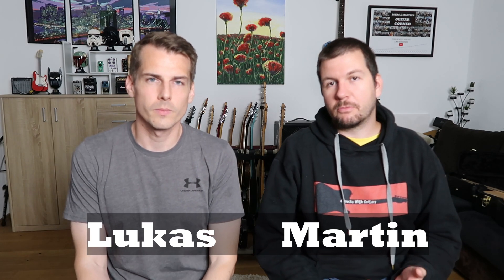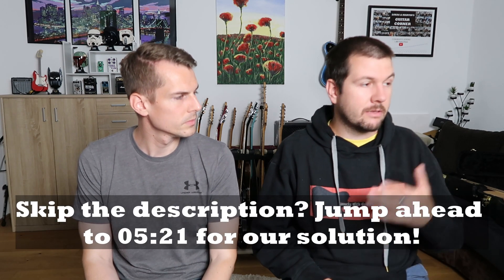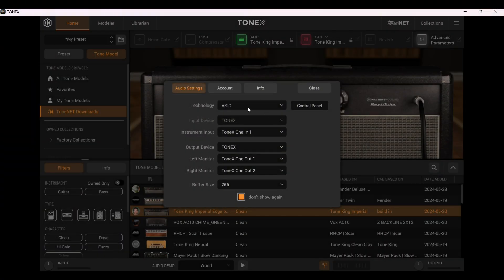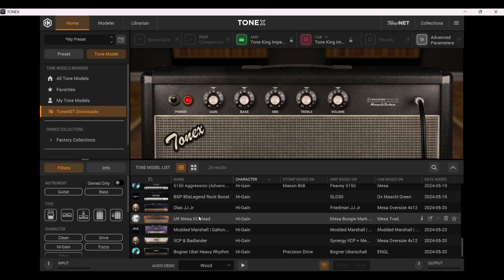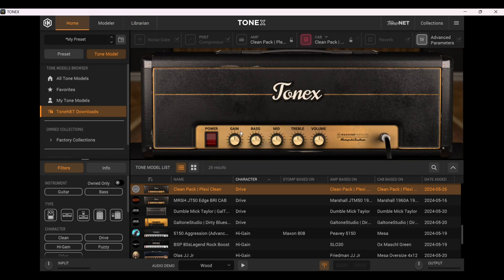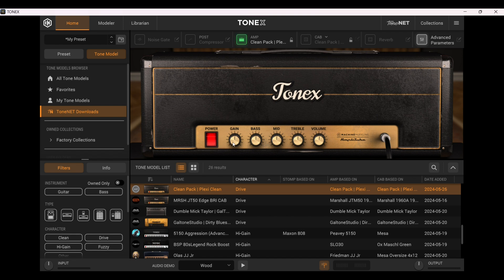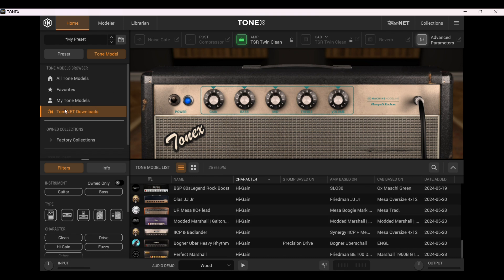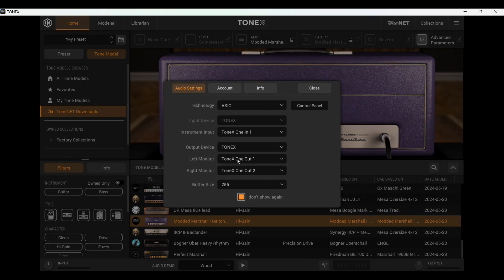TONEX ONE: Real Time Model / Preset Testing with ToneX Software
The biggest issues with the ToneX One pedal are almost entirely related to the TONEX software. The thing that bothered us the most when we started exploring was that you can't really preview / do a real time test of the tone models and presets.

We were using the ToneX One in the FX loop of a tube amp, so we wanted to hear how it sounded with the power amp and cab. Using headphones would not have worked to know what it actually sounded like.

The problem we faced was that the pedal would pass and process the signal while acting as an audio interface for in and out. So the amp would get the sound of the model set up on the pedal, while the ToneX software would also get it, process it through the selected tone model, and then send it through the pedal to the amp. You would hear everything stacked - gain, reverb, compression... If you have to use a large buffer size, you would even get a kind of delay effect, because the PC would add a noticeable latency to that signal, while the signal on the pedal wouldn't be affected by it.

Your only solution would be to download it, create a preset or directly put the model oh the pedal and then try it on the pedal itself, which is incredibly cumbersome. Eventually we found a workaround that we can live with, but it is still not perfect. This tutorial video shows how we use it now!

00:00 Intro
00:27 Describing the issues with ToneX (One)
04:04 Demonstrating the problem in ToneX
05:21 Our solution / workaround
08:33 Latency and buffer size
09:11 Closing remarks

We're not making any money of it. All goes to our friend Charles, who is free to use it as he likes. We just wanted a way to provide you guys some merch if you like the channel and want to show it.